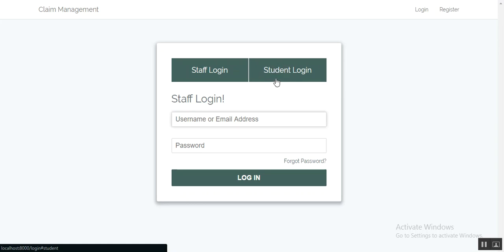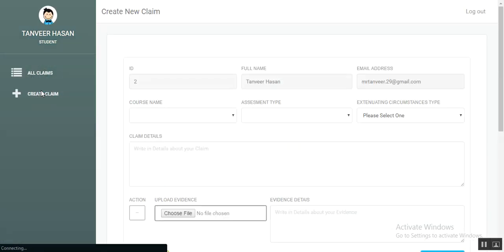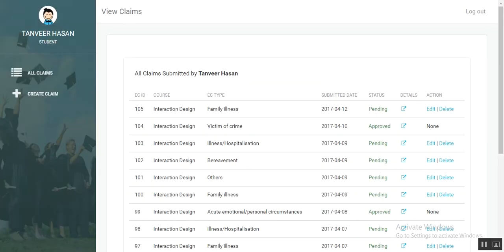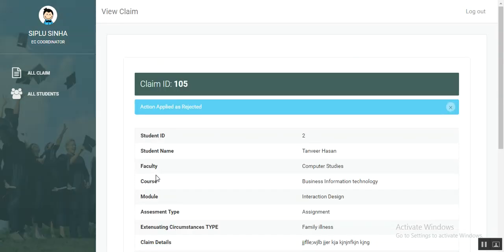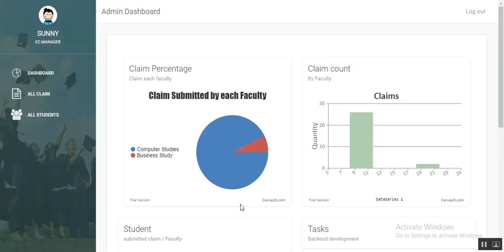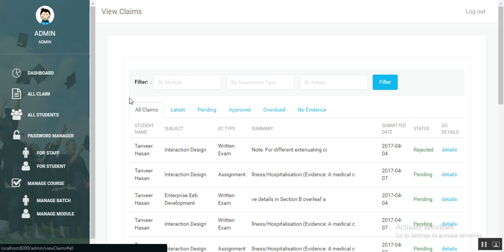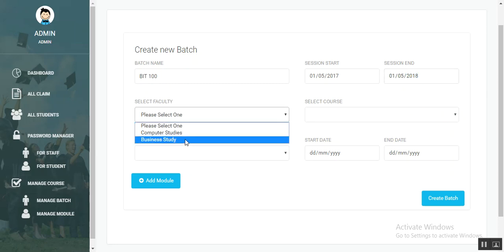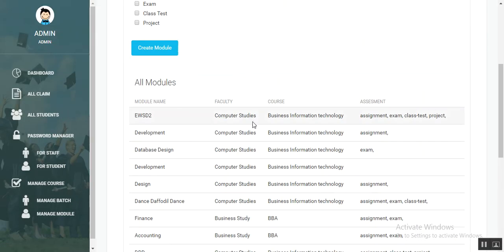Claim Management Web application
This is a claim management web Application (EWSD project)
Copyright : Anonymous G8
Programmer : Tanveer Hasan
Screen Cast : Jamil Uddin